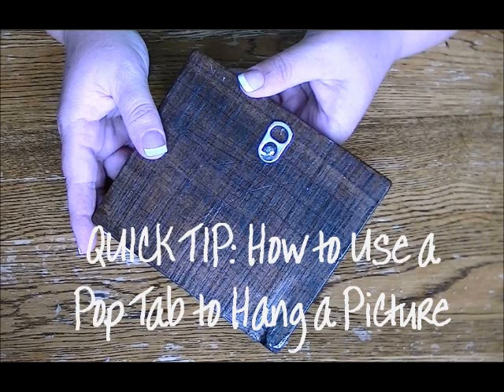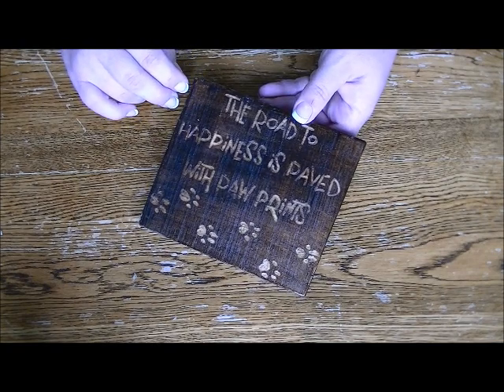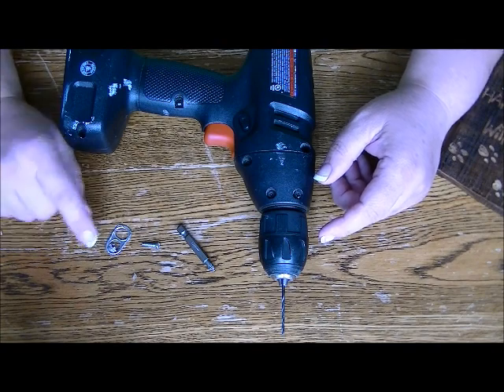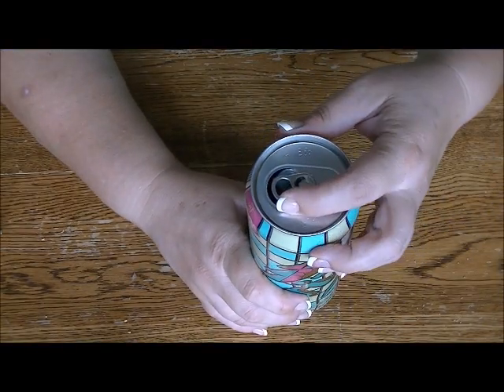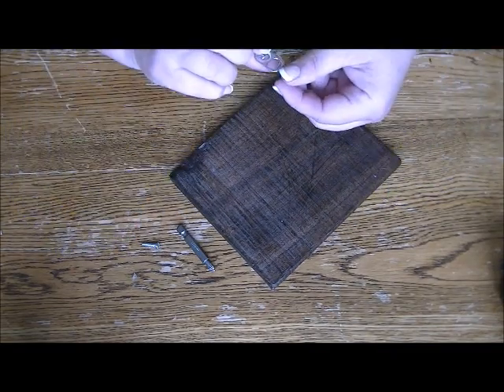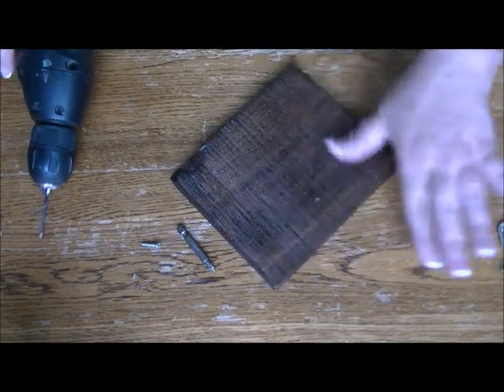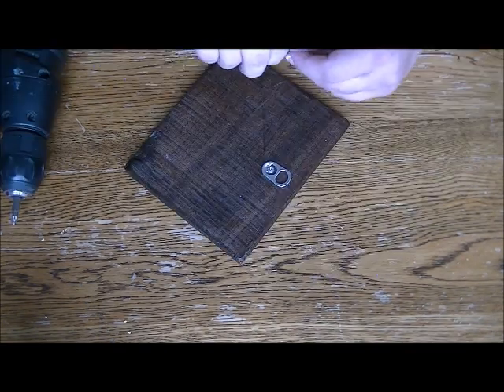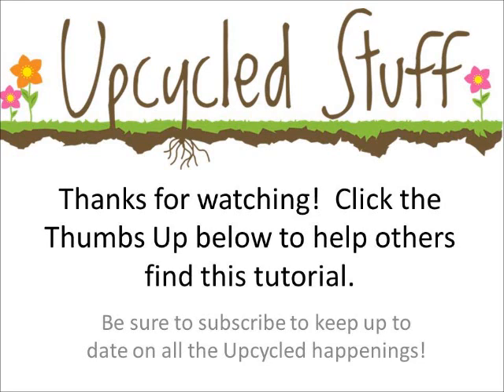How to Hang a Picture with a Soda Pop Tab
In this video I'll show you how use a soda pop tab to hang a picture.